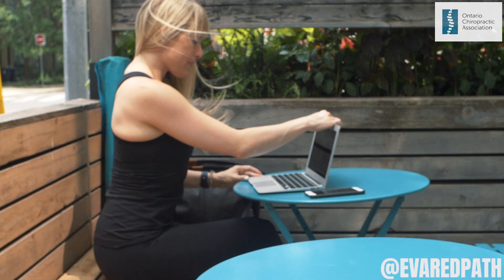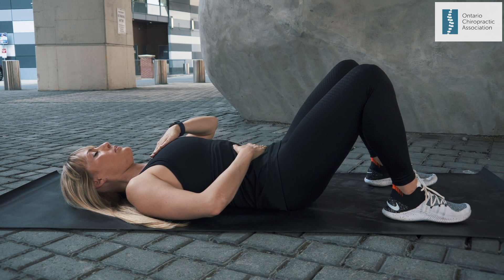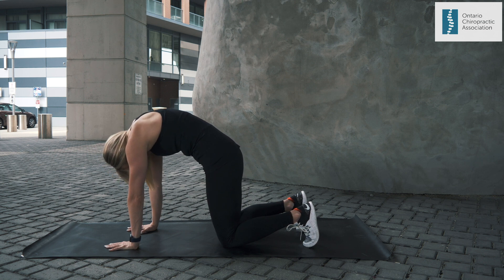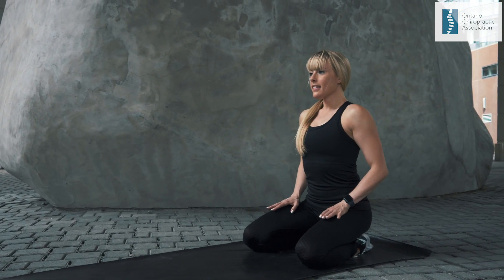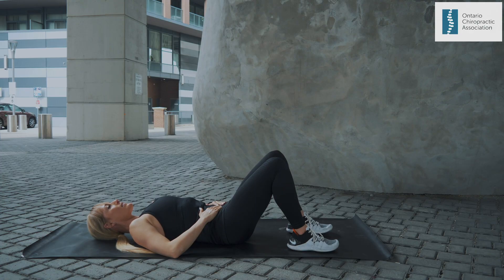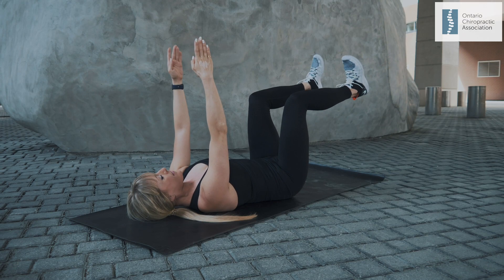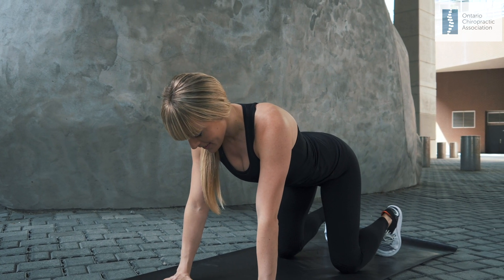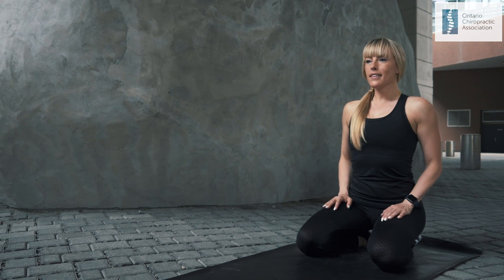5 Effective Back Pain Prevention Exercises!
We all have different pain triggers affecting the low back. Improper spinal movements, a fall, sport injuries and many other muscle strains can all make an impact. Watch the video for five easy exercises to help prevent and potentially reduce low back pain.

You may need more stability while others may need more mobility, so it’s important to check with a chiropractor to make sure these exercises are right for you.